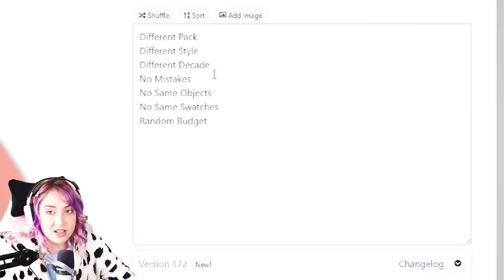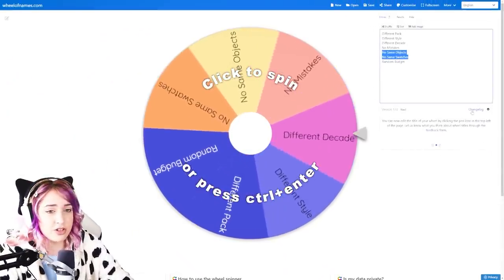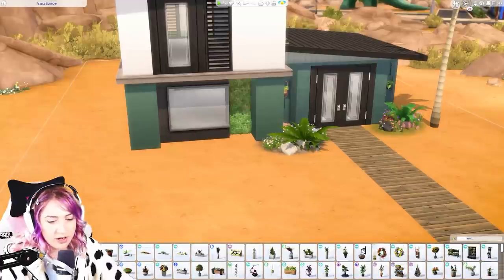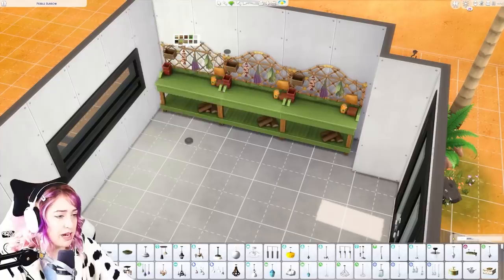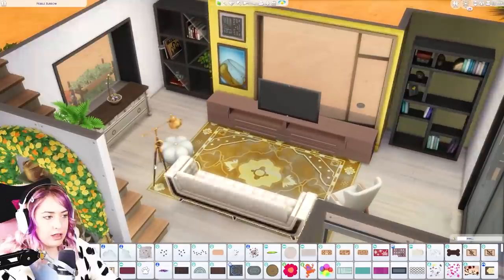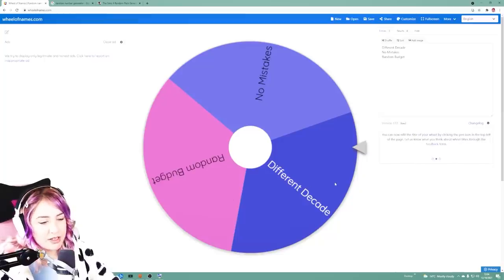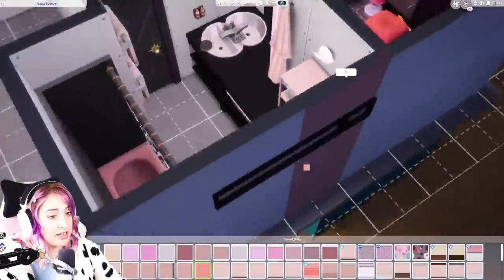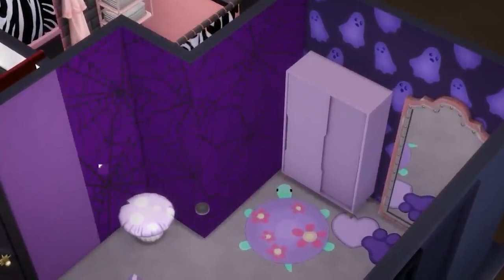each room is a different challenge...challenge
Editing is half done by me, and half done by Declan!
i'm from Middlesbrough in England which is why i sound like that and is also why my videos contain swearing. Aimed at 16+.

translations:
hen = hun
instagram .. @plumbellayt
twitter .. @plumbellayt
gallery id .. jessemcnamarax

Plumbella
Middlesbrough
TS8 8DU